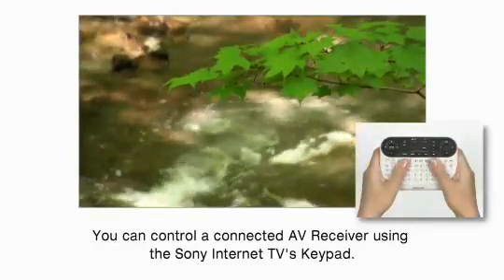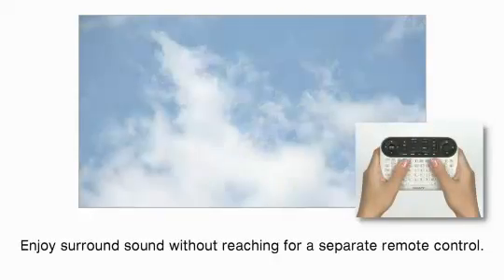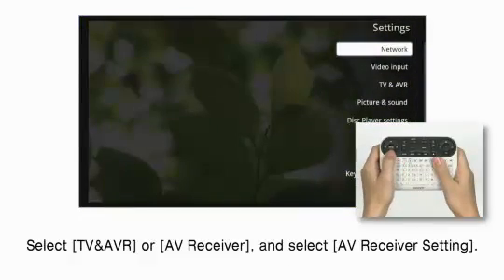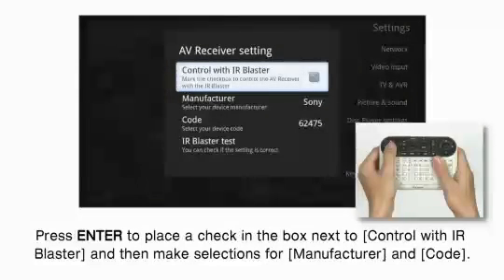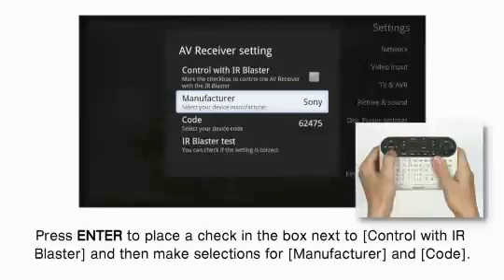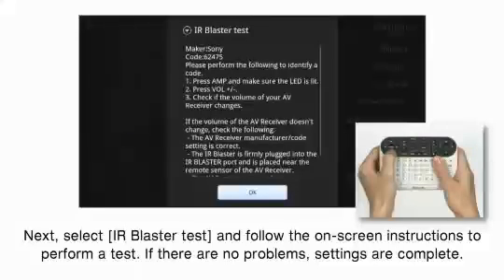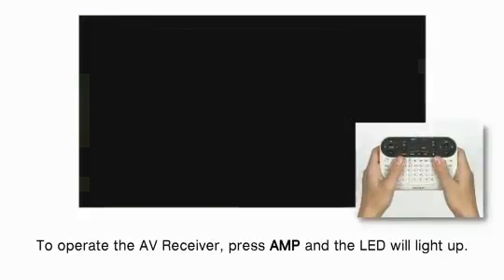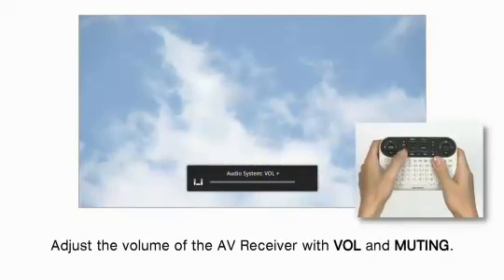"Preparing to Control an AV Receiver"(Internet TV / Internet TV Box)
This instruction video is for
Internet TV: NSX-24GT1/NSX-32GT1/NSX-40GT1/NSX-46GT1
Internet TV Box: NSZ-GT1